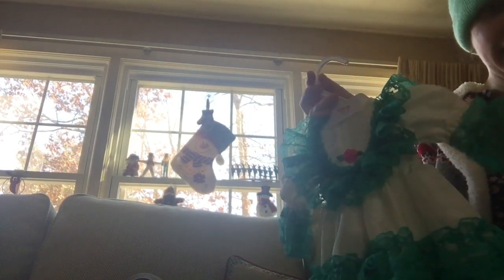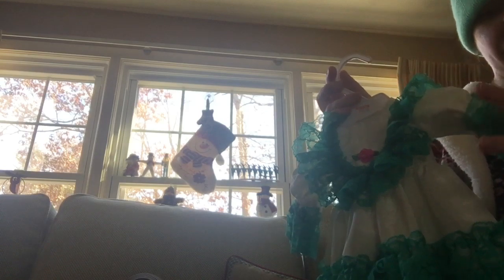American Girl clothes part1